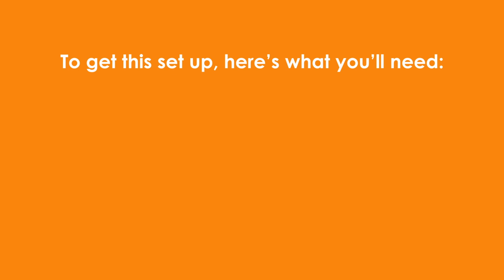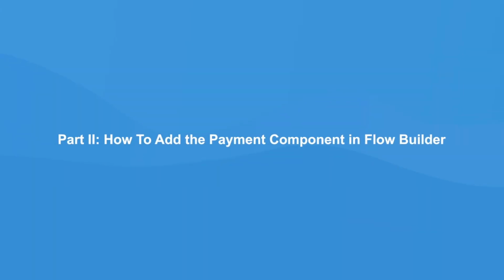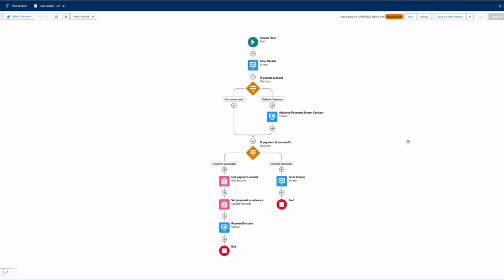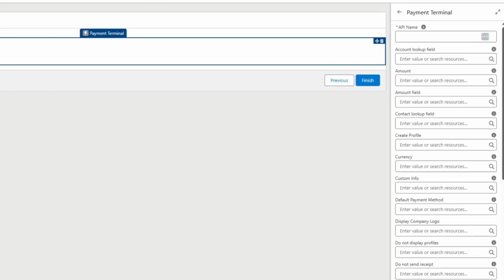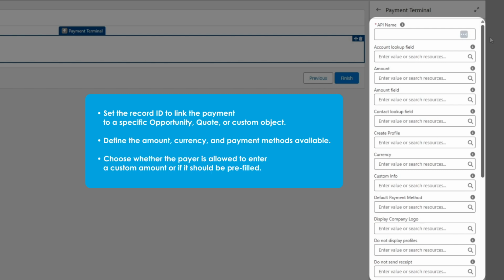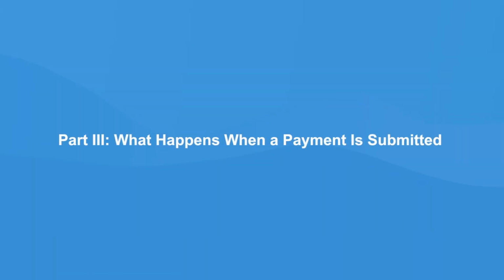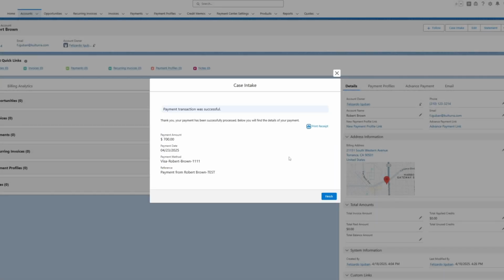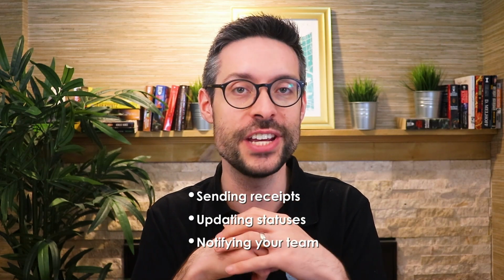How to Add Payment Components to Screen Flows in Salesforce [With Kulturra]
Using Salesforce screen flows to guide processes and collect data? Now imagine collecting real-time payments directly in those flows. In this video, we’ll show you step-by-step how to embed Kulturra’s live payment component into any screen flow—so you can turn workflows into money flows inside Salesforce.

WHAT YOU'LL LEARN:
👉 What you need to get started (Salesforce, Kulturra, and your flow)
👉 How to drop the Payment Terminal component into Flow Builder
👉 How to configure it for your use case: Opportunities, Orders, custom objects, and more
👉 What happens after payment is submitted—including auto-logging, status updates, and follow-up actions

WHY IT'S A GAME CHANGER:
✅ Accept payments (card, ACH, etc.) without leaving Salesforce
✅ Link payments to any record (Opportunity, Quote, custom object)
✅ Eliminate manual entry and external tools
✅ Trigger follow-ups automatically—like receipts, status changes, or team alerts

Ready to Make Your Flows Pay Off?
💬 Drop a comment: What would you automate with payment flows?

If you’re ready to bring payments into your flows and streamline your revenue process, hit Like, share this with your admin team, and check out Kulturra to start collecting payments smarter—right inside Salesforce.